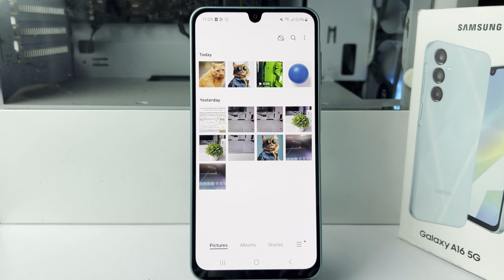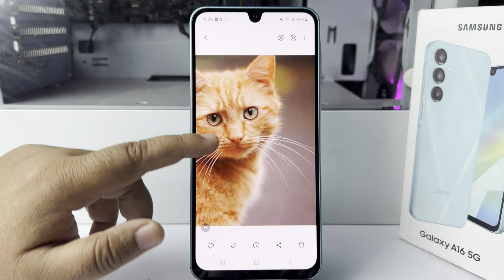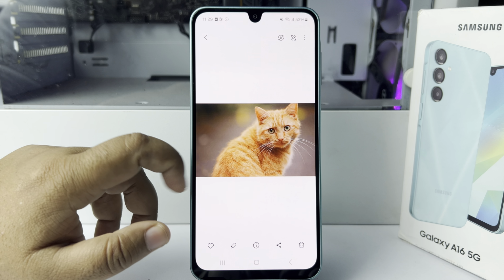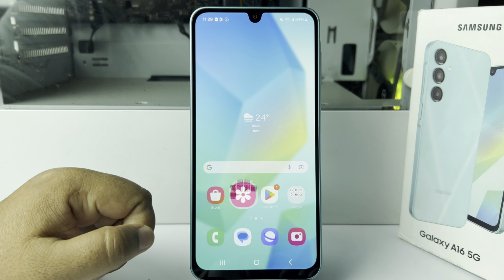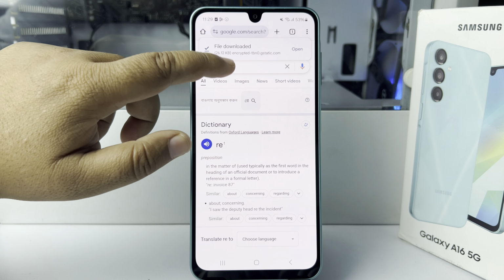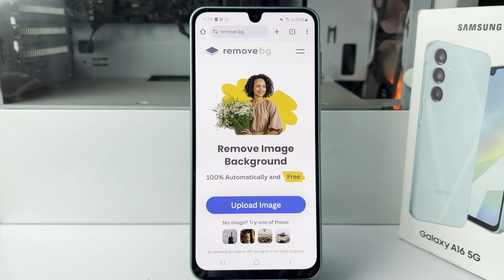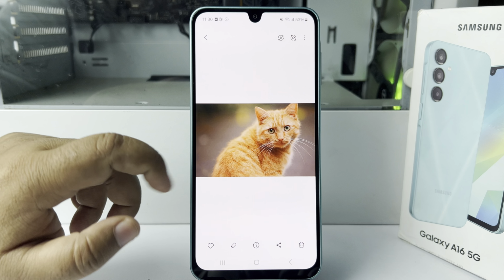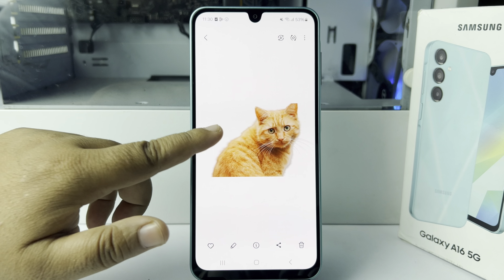Galaxy A16: How to remove background from photo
How do I remove the background from a photo on Samsung?
How do I edit the background of a photo on Samsung?
How do I remove the background on my photos?
How to remove background using Galaxy AI?